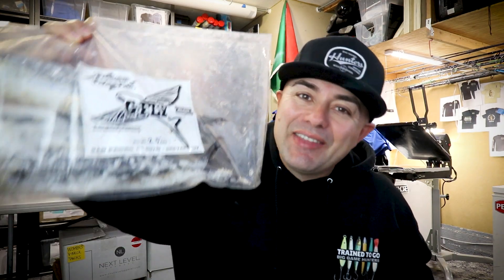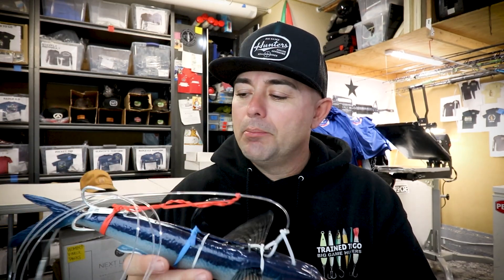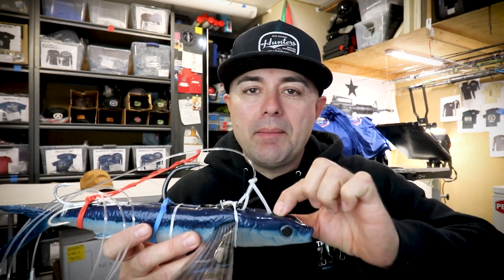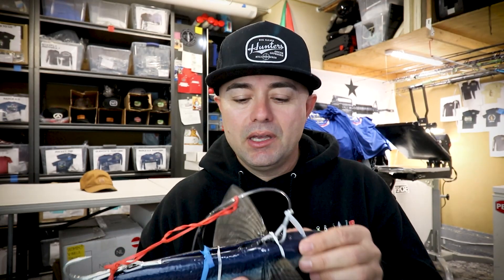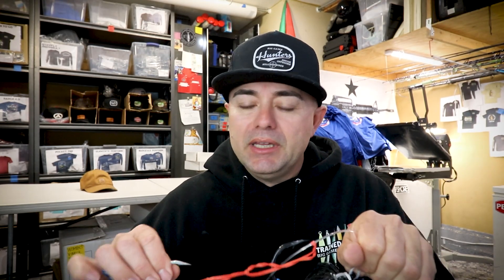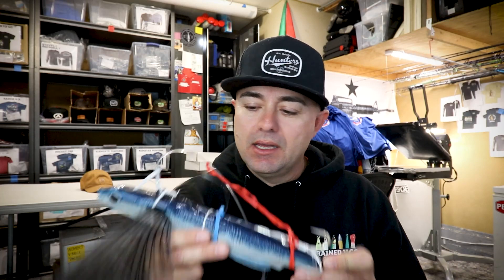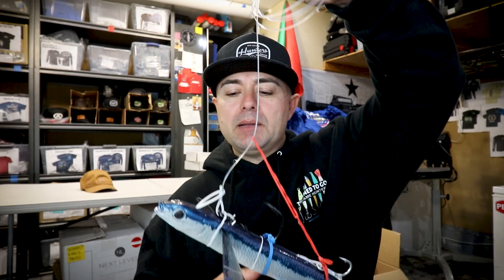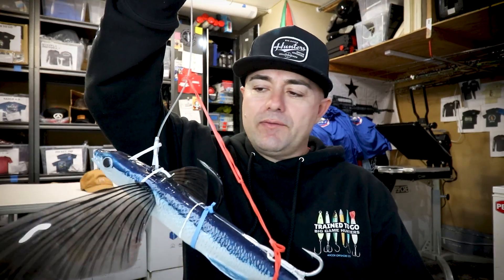Real Flying Fish Vs. Plastic (Bluefin Fishing)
Real Flying Fish Vs. Plastic (BLUEFIN FISHING)  Today I share about flying fish baits, plastic and real frozen flying fish for SoCal Bluefin Cow Tuna.

***LISTEN TO HUSTLE & FISH PODCAST***

📷Video edited by: Chasing Wind Media for ***Hustle And Fish***